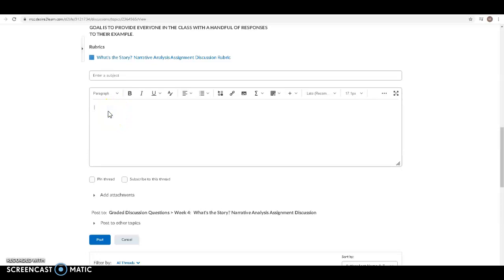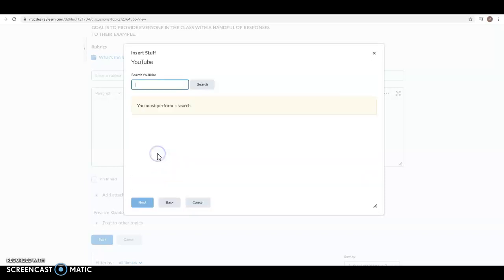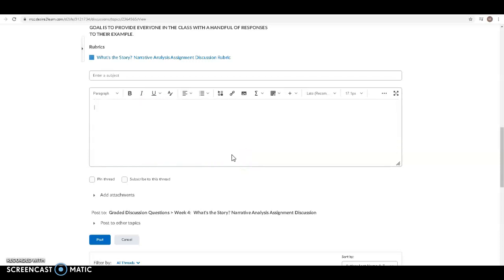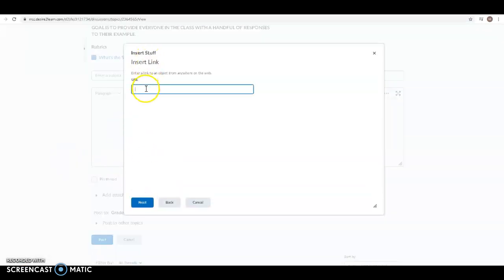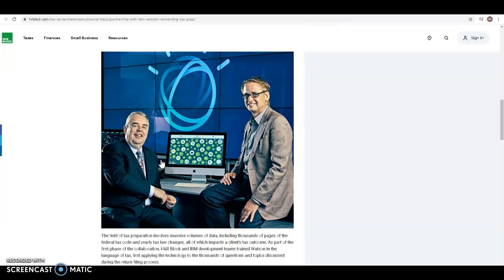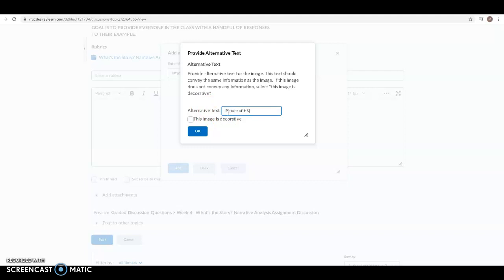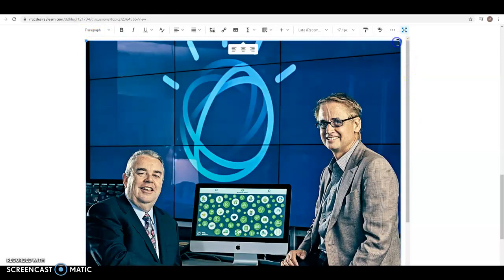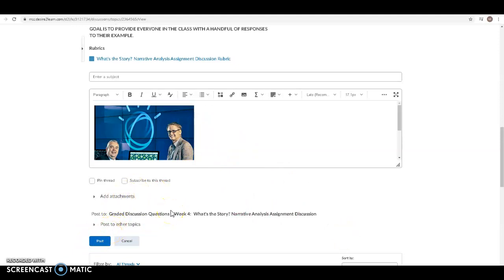How to Insert a Video or Image in the D2L Discussion Thread